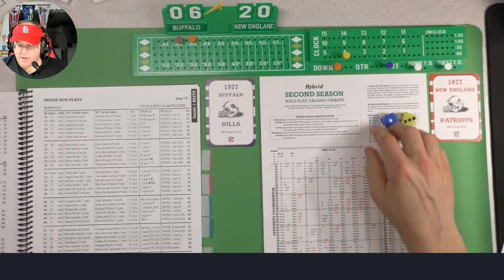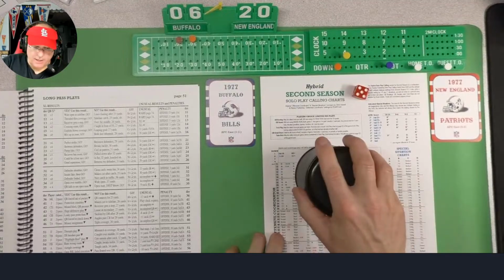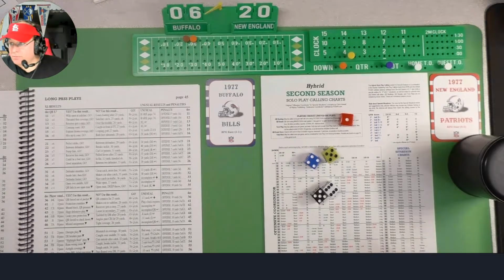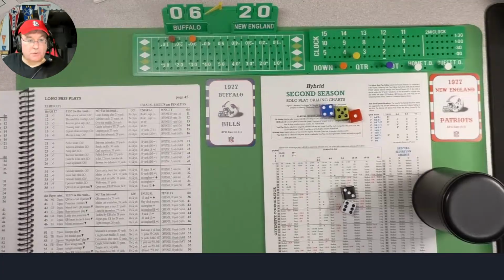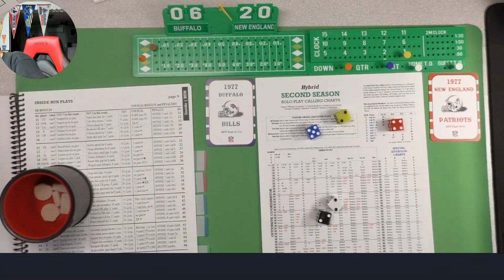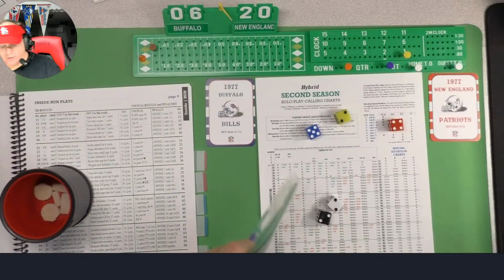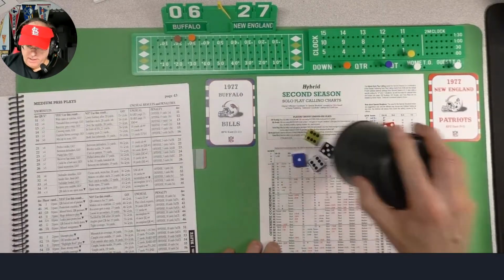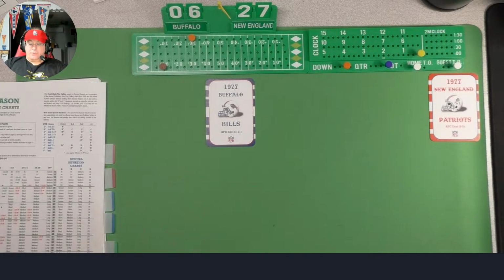Second Season Football 4th qtr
Second Season Football